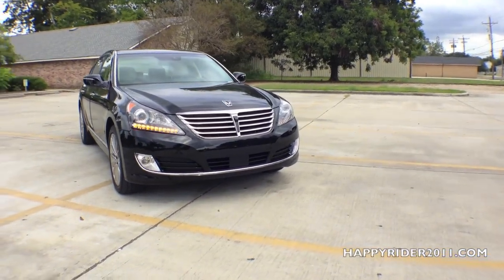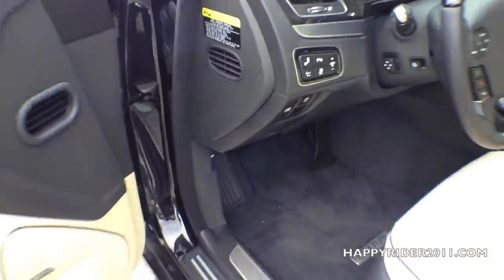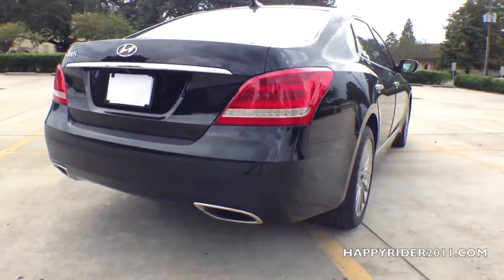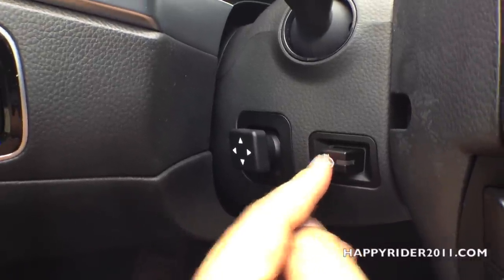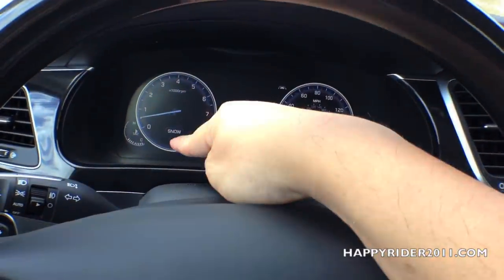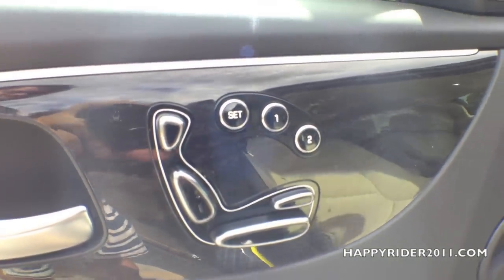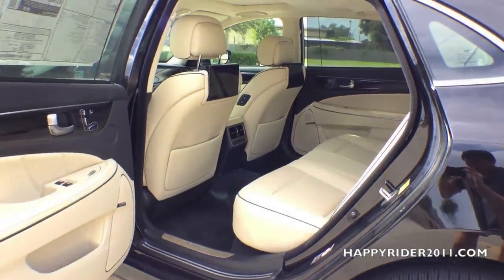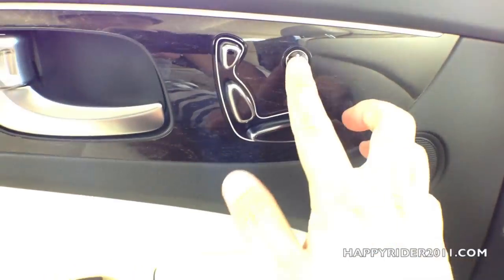2015 Hyundai EQUUS Ultimate Full Review, Exhaust, Interior & Exterior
An In depth review of the 2015 Hyundai EQUUS Ultimate. We'll Start up the engine, Listen to the Exhaust, and take a detailed view of the interior and exterior. Exterior Color is CASPIAN Black. Interior is Ivory Leather.
Correction: The two monitors in the back are both 9.2 in displays. The front is 12.3 in

2015 Hyundai EQUUS Prices: Standard: Signature $61,250
The one Featured in this Video is, Ultimate $69,420